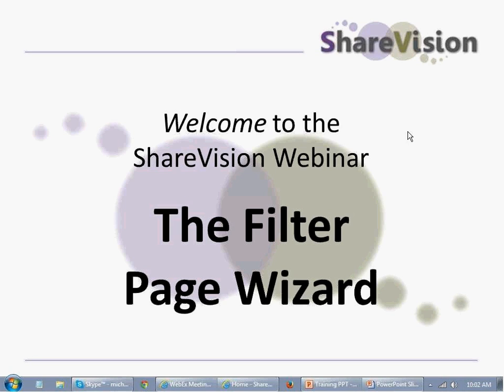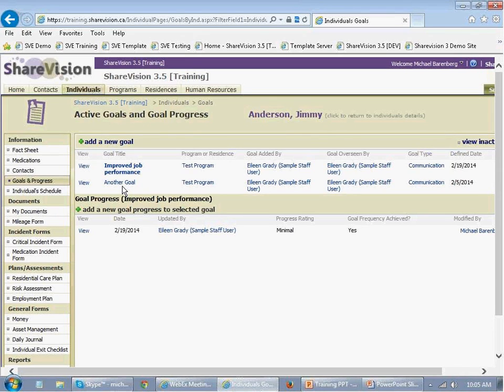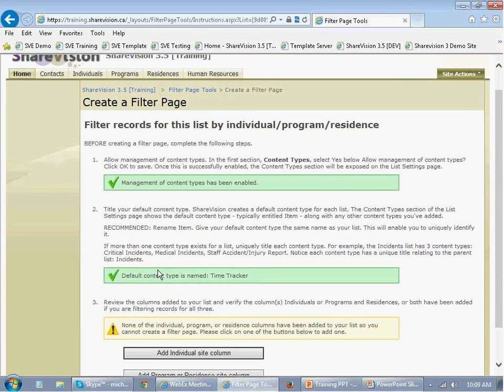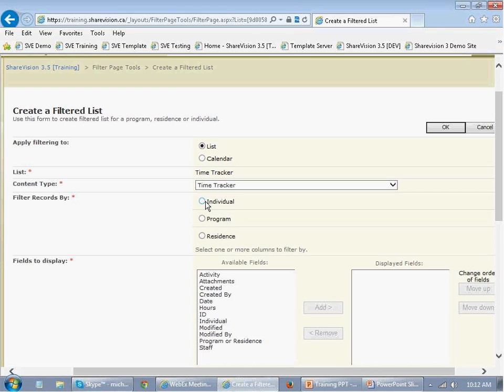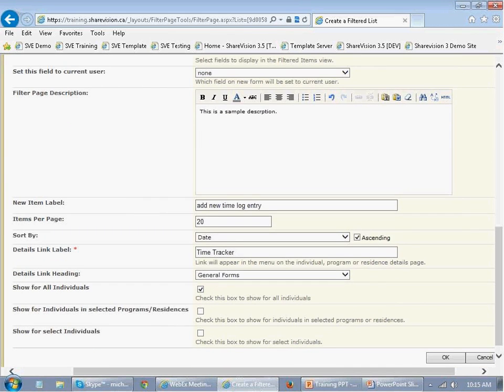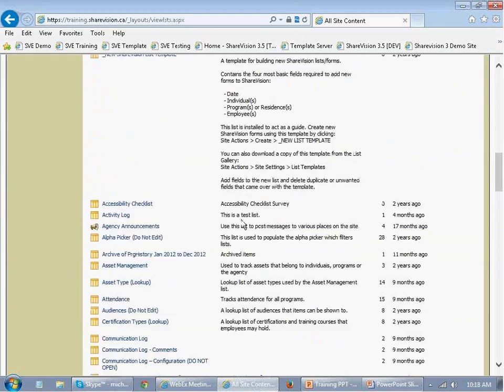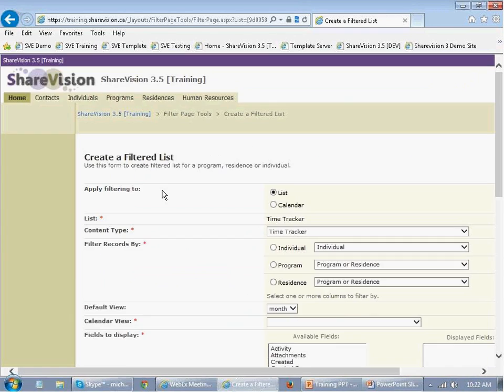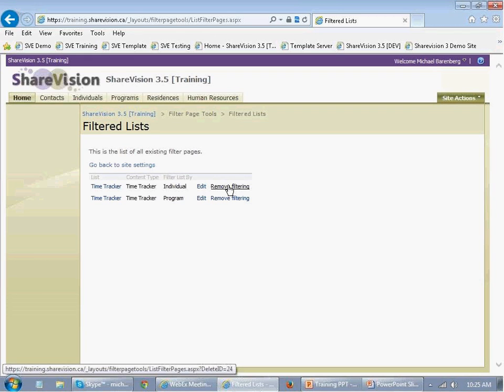Using the Filter Page Wizard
View a demo on using the Filter Page Wizard for ShareVision Management Software.